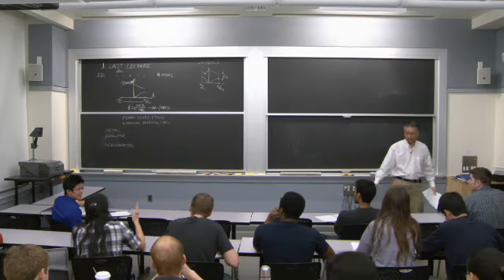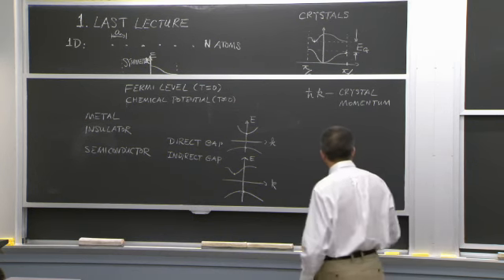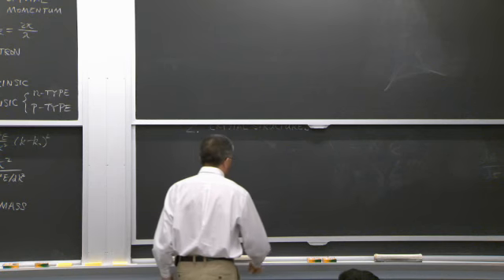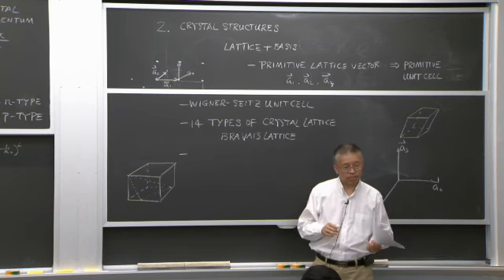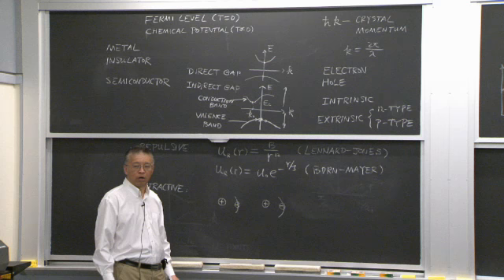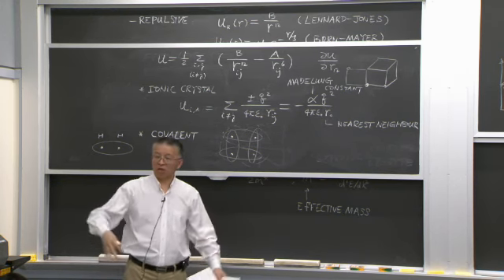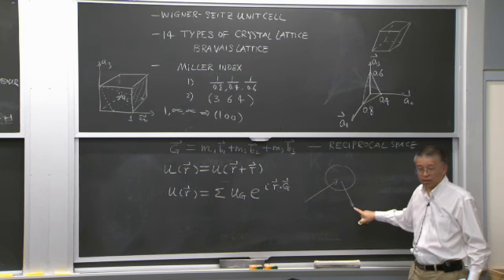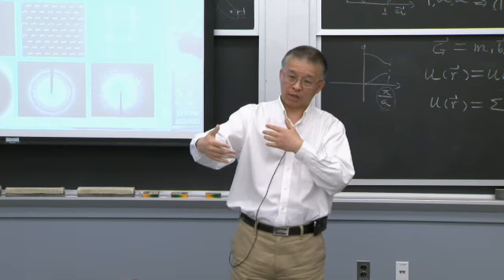6. Crystal Bonding & Electronic Energy Levels in Crystals